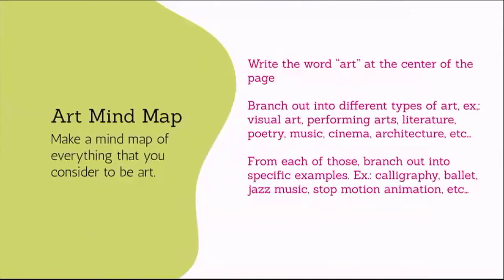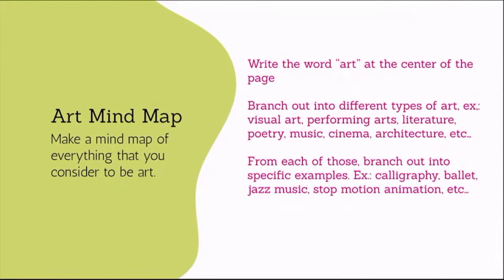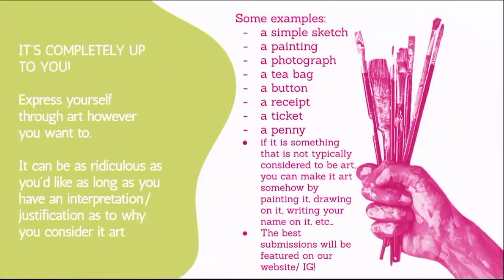What is Art to YOU?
Our discussion this week revolved around Art. We talked about where we draw the line on what is considered art and the value it holds within our society.
We want you to be as creative as possible for the craft and we will feature the best ones on our website & instagram.
The Buddy Dispatch Project is designed to make lasting friendships through the lost art of letter writing. By connecting students with each other, we hope that members will gain perspective and have meaningful conversations. These letters will be a therapeutic outlet for members to express their feelings and share their thoughts in a judgment-free zone!